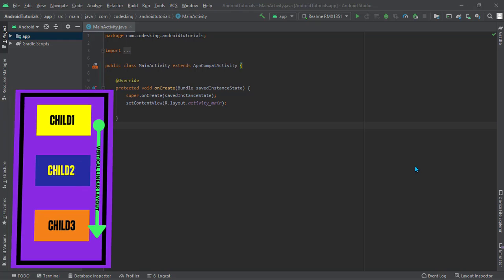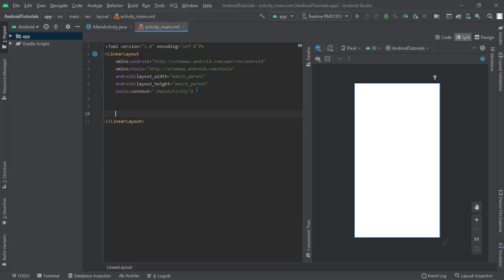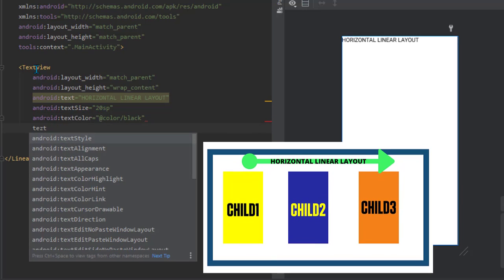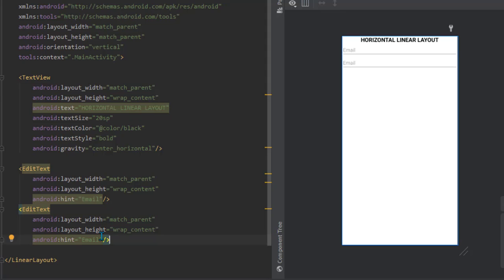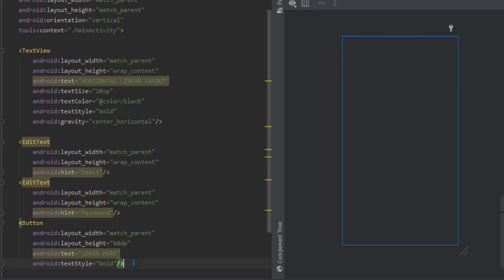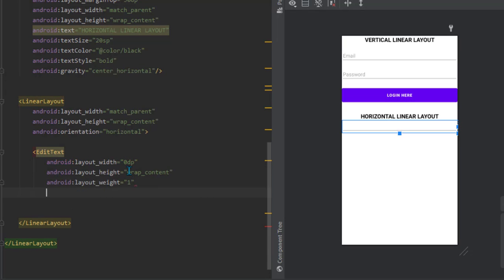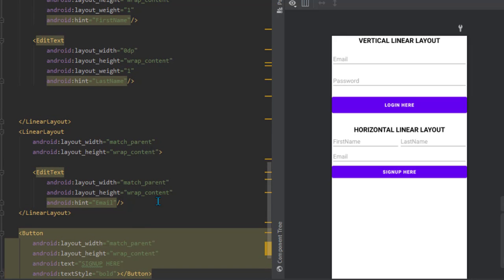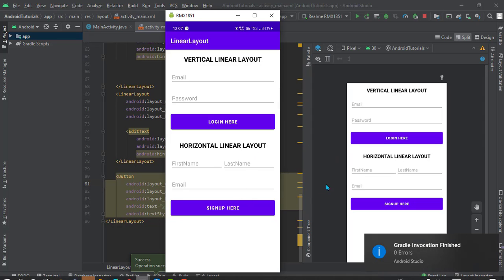Linear Layout In Android||How to Work With it||Basics Of Layouts||Android Tutorials-2020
In This video we are covering the basics of layouts in android.

We will cover Linear Layout In this Tutorial and learn about all the basic attributes of this layout.

Linear layout basically align the child views in two direction:
1.Horizontally
2.Vertically.

Also we have seen how to align two views in equal spaces by using weights.